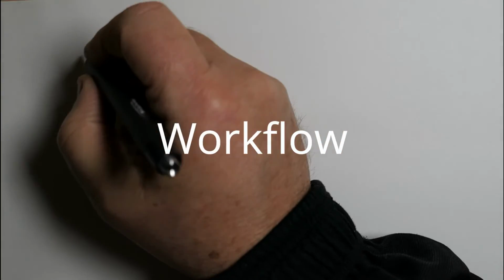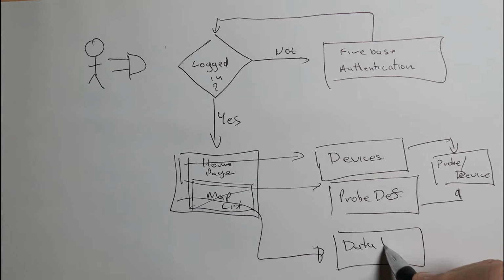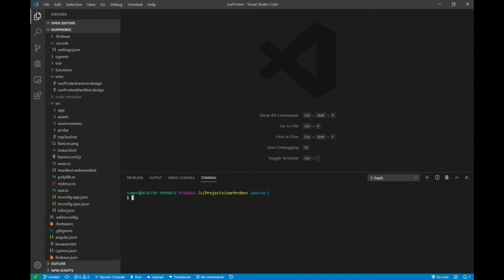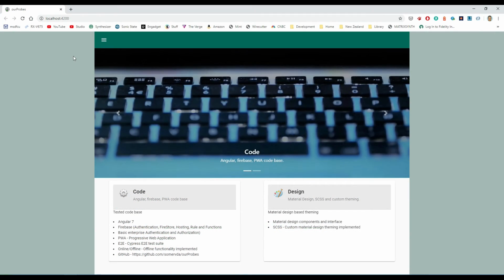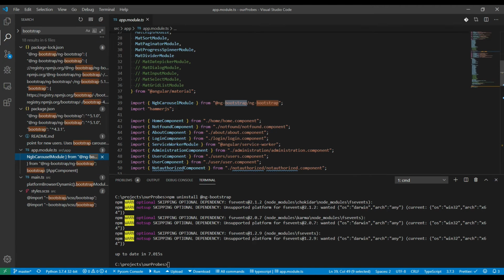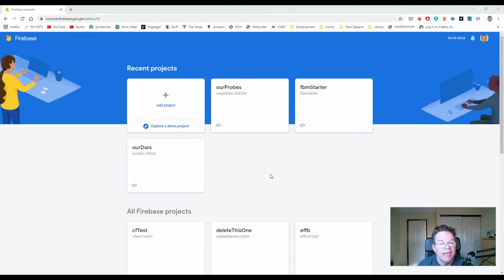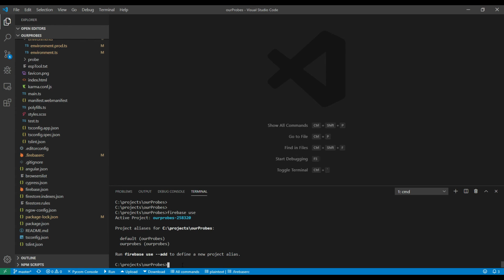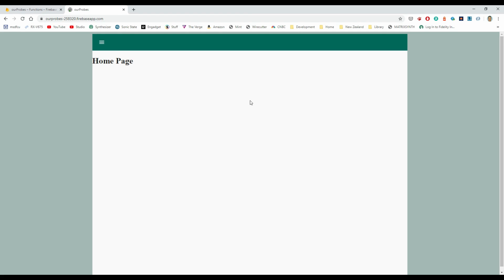ourProbes20: Angular client and Firebase deploy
I’m switching over to documenting the development of the angular application that will manage the devices and probes via Googles IOT core cloud services. As well it will provide data visualization interface that can be used to analyze the data collected from the probes. This video will look at setup of the basic angular app.
00:12 Introduction
01:40 Walk though of ideas for client design
03:44 Update the manifest icons and favicon
06:06 Angular "npm audit fix"
07:11 fbmStarter cleanup - remove bootstrap, clean out homepage
10:30 Side note, adding firebase project to an existing  Google Cloud Project.
12:09 Deploy to firebase hosting and quick test